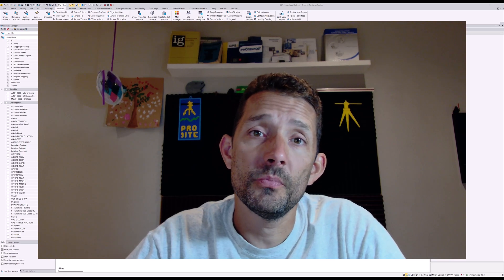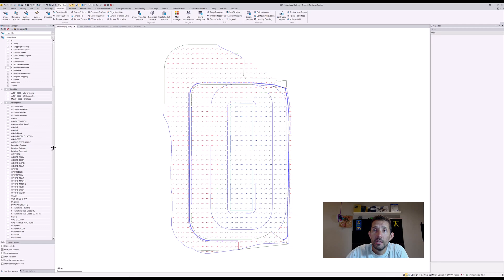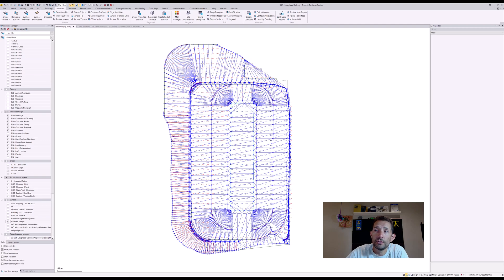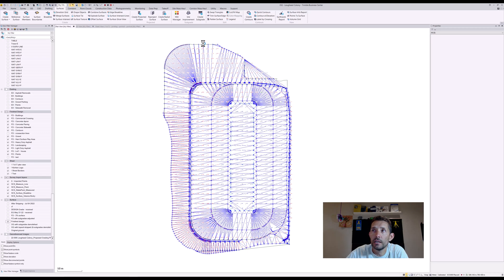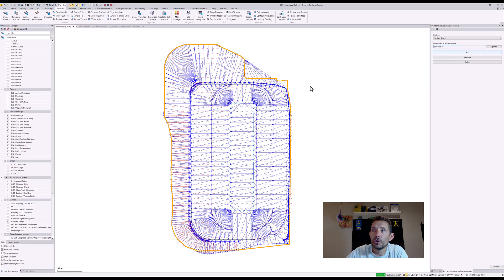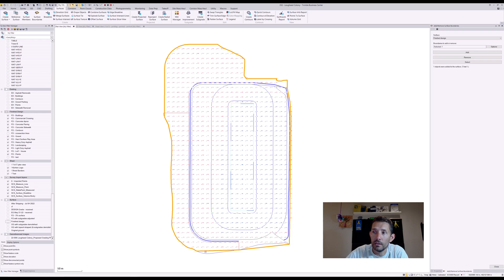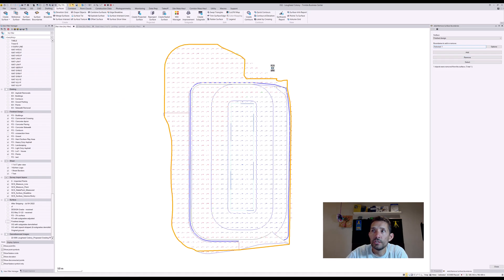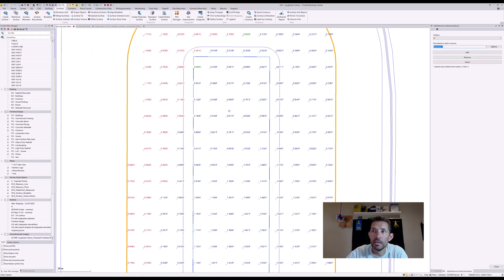How to add boundary to surface in Trimble Business Center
In this video I will go through TrimbleBusinessCenter and how to add a boudary to a surface.